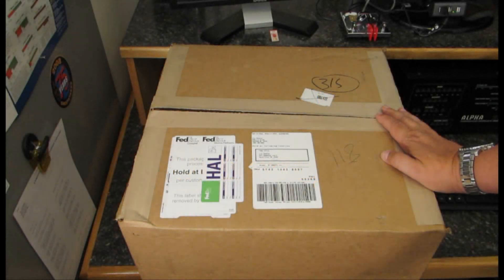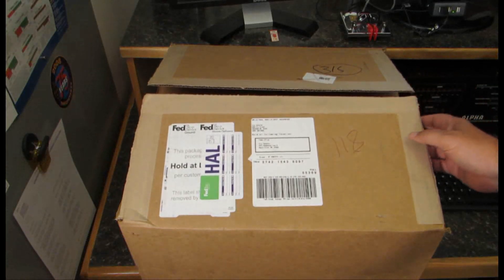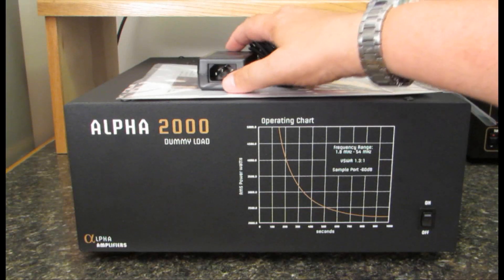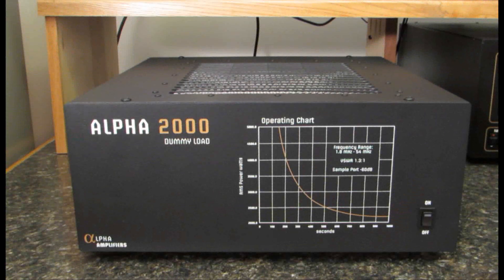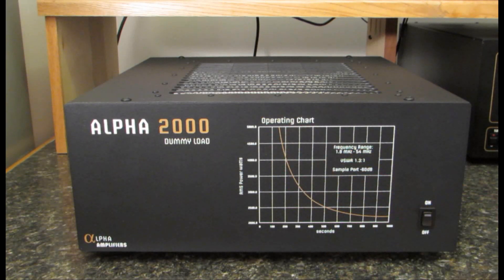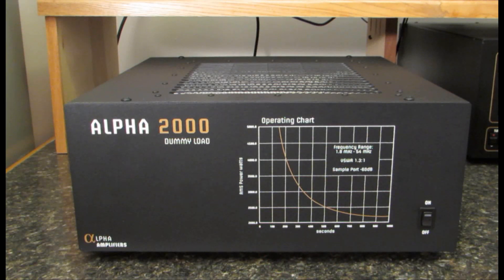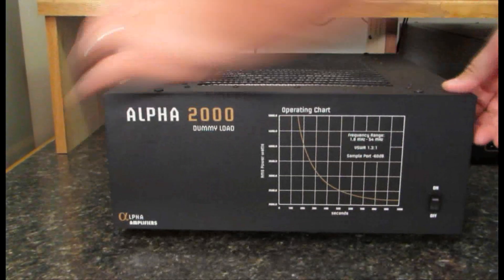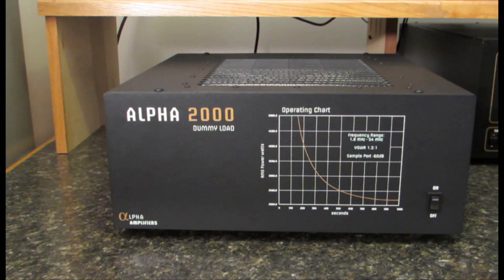Alpha 2000 Dummy Load Unboxing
Unboxing the Alpha A2000 Dummy Load and a short look at the external features of the unit.